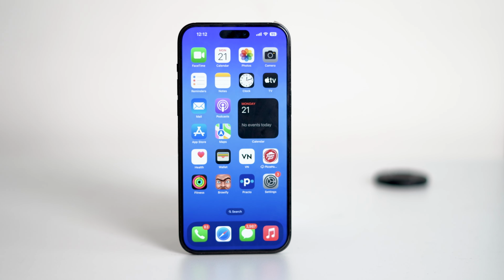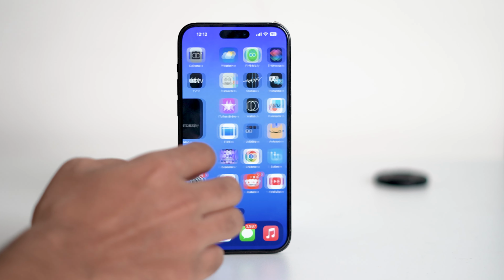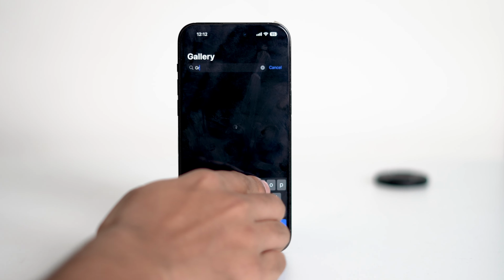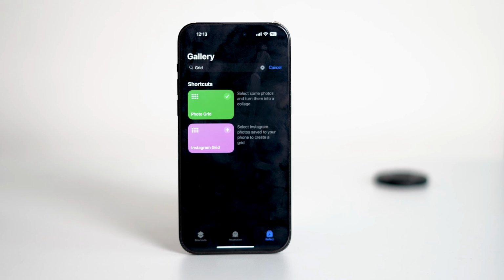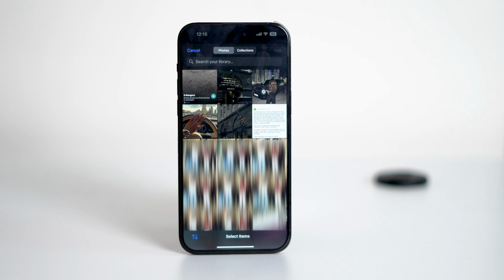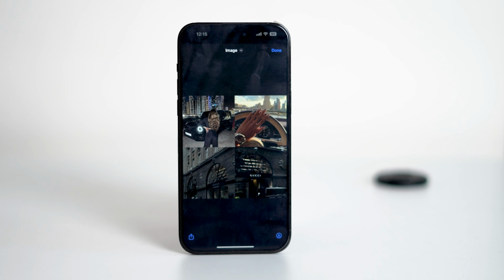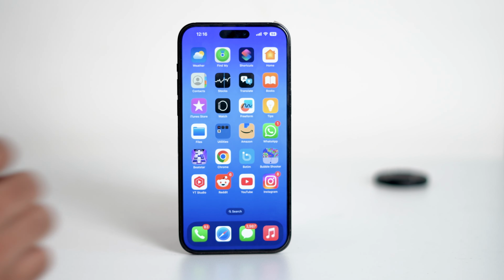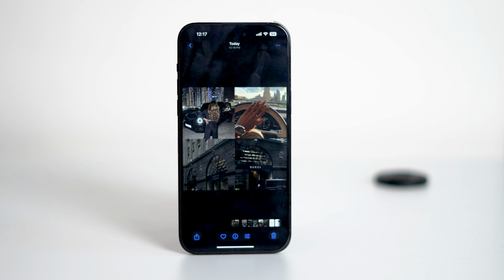How to Make Photo Collage on iPhone Without ANY APP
Learn how to make a photo collage on your iPhone without using any third-party apps! In this easy step-by-step tutorial, we’ll show you how to use the Shortcuts app to create beautiful photo collages in just a few taps. No extra downloads, no paid apps – just your iPhone. Works with iOS 17, iOS 18, and newer.

This works for :

iPhone
iPhone 3G
iPhone 3GS
iPhone 4
iPhone 4S
iPhone 5
iPhone 5c
iPhone 5s
iPhone 6
iPhone 6 Plus
iPhone 6s
iPhone 7
iPhone 7 Plus
iPhone 8
iPhone 8 Plus
iPhone X
iPhone XR
iPhone XS
iPhone XS Max
iPhone 11

make photo collage iphone
how to make photo collage on iphone 14
how to make a photo collage on iphone without app
how to create picture collage on iphone
picture collage iphone
how to collage photos on iphone